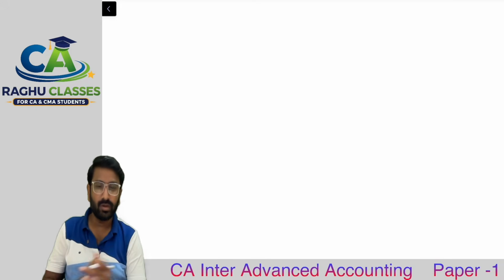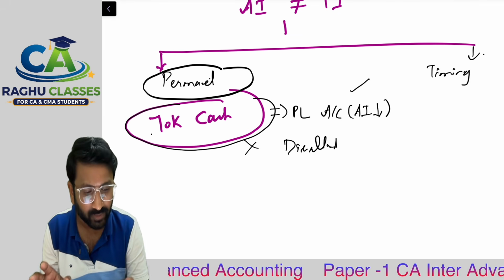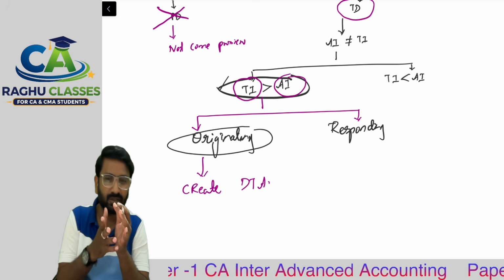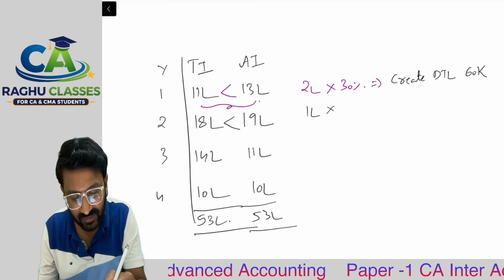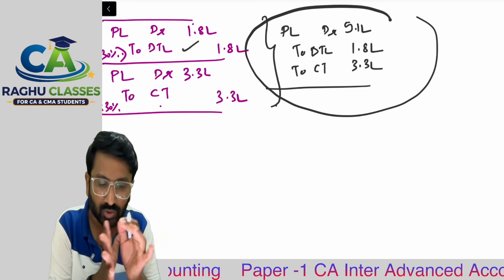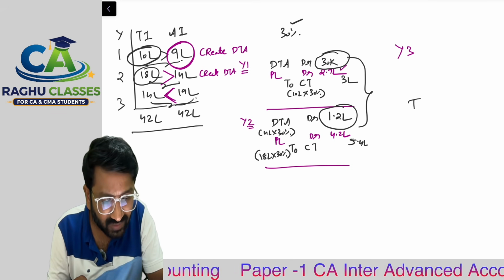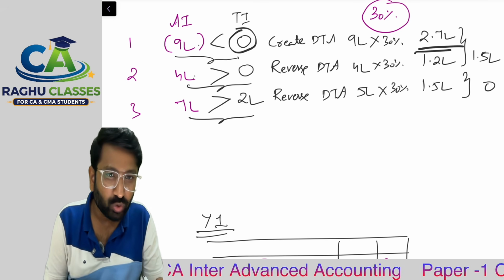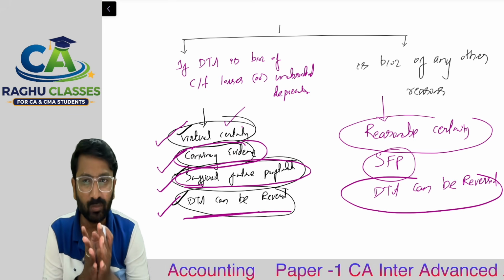AS 22 Revision in 30 Minutes | CA Inter & CMA Inter | Accounting for Taxes on Income | MTP RTP SM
AS 22 Revision | CA Inter & CMA Inter | Accounting for Taxes on Income

In this video, we cover AS 22 (Accounting for Taxes on Income) in a simple and quick revision format. This is useful for CA Inter and CMA Inter students preparing for exams.

Topics Covered:
- Deferred Tax Assets & Liabilities
- Timing Differences

Perfect for last-day revision before exams.